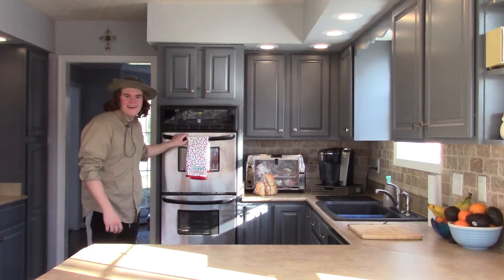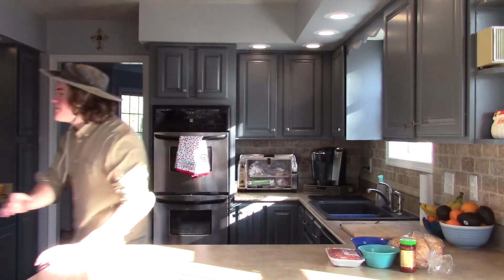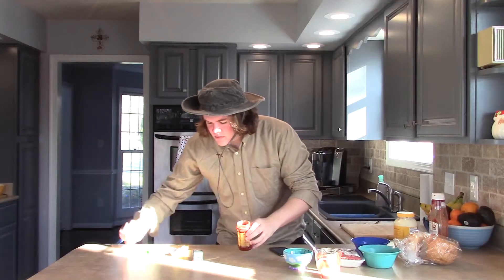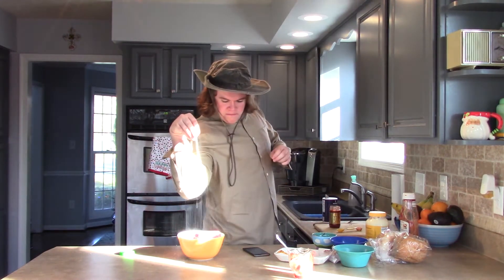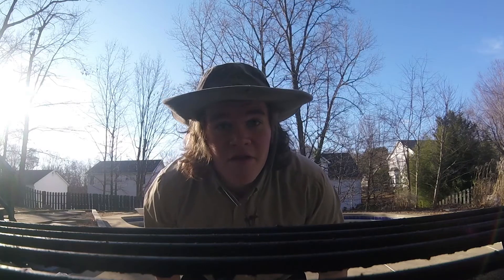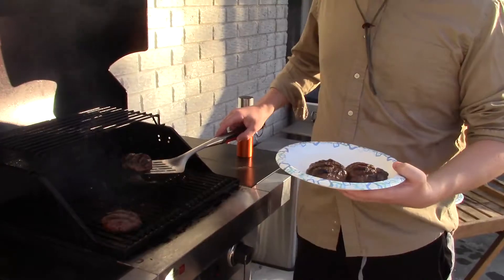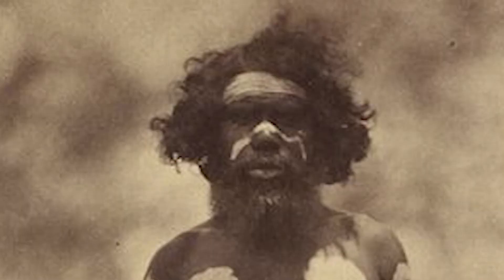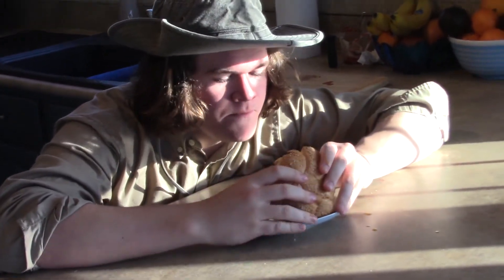Making Australian Burgers With Tuck James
AUSTRALIANS ALL LET US REJOICE!